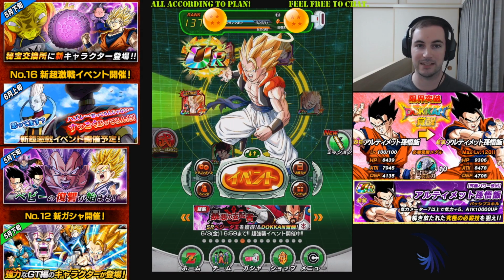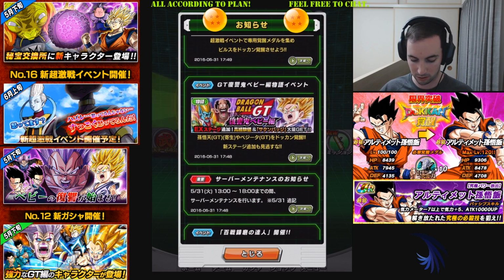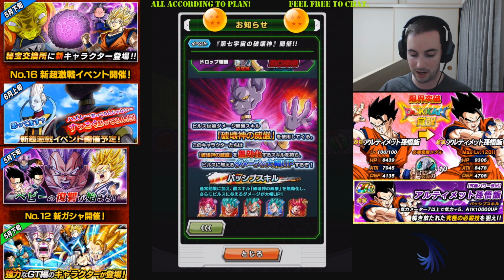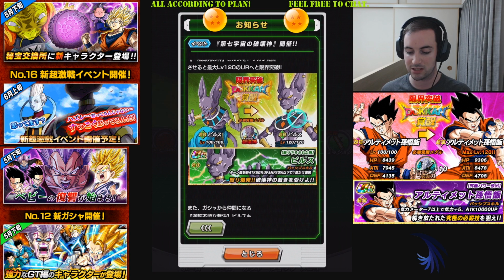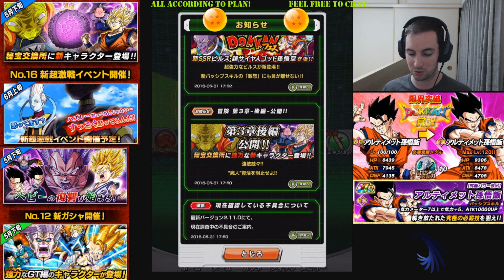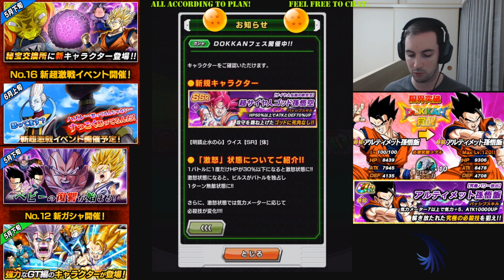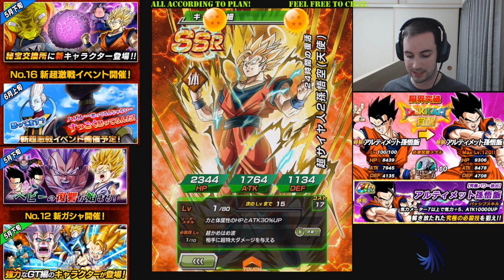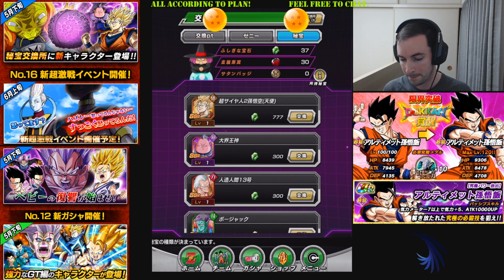Beerus Dokkan Summon, New Story Missions, Events and more! DBZ Dokkan (JP) Tips and Tricks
In this video we look at all the new June updates including Beerus events, summons, new Story mode stages, new free cards, and more.

Beerus Event  video coming out soon.